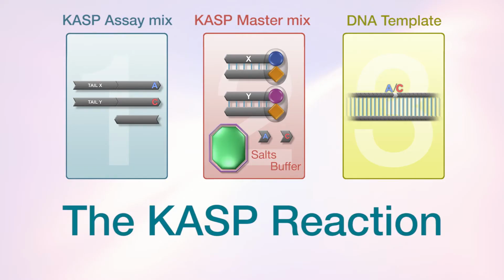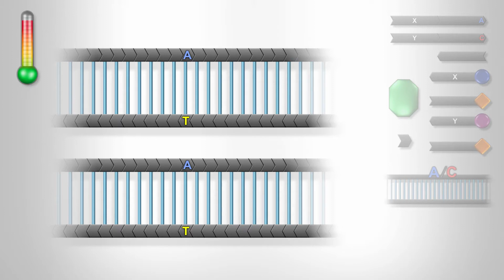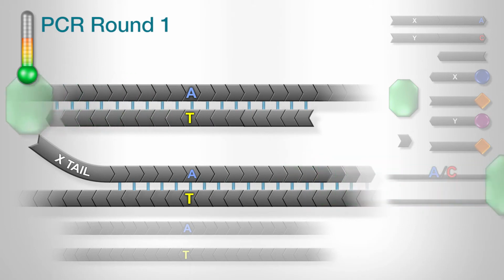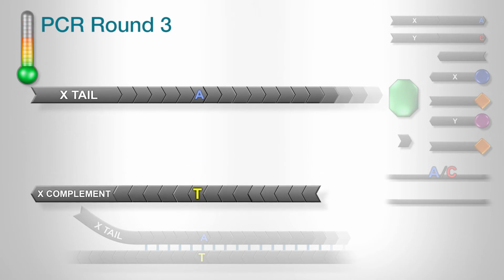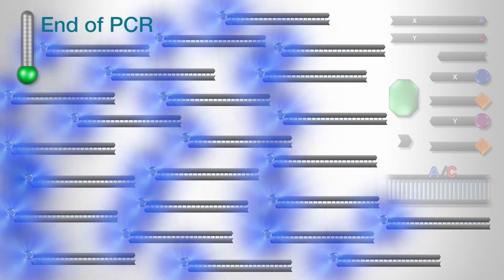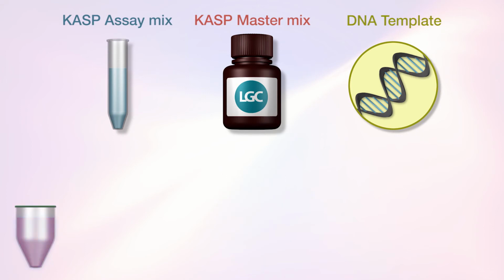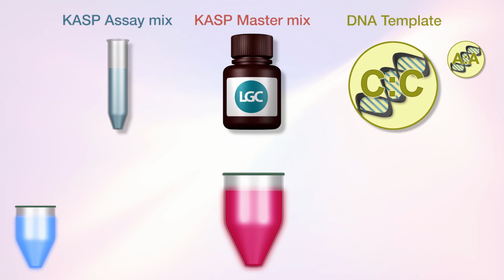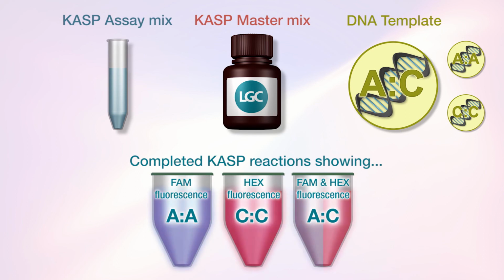KASP Genotyping Chemistry Explained The KASP reaction